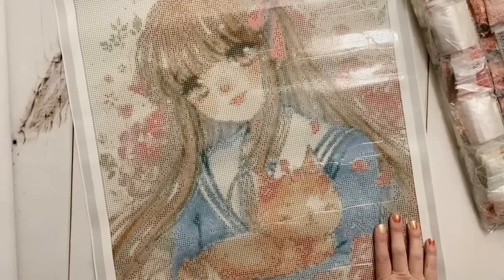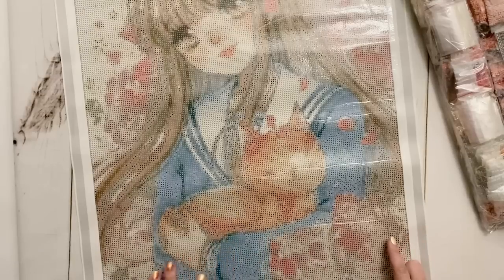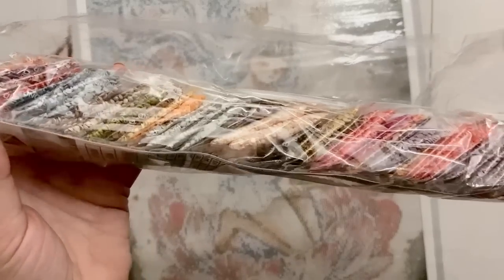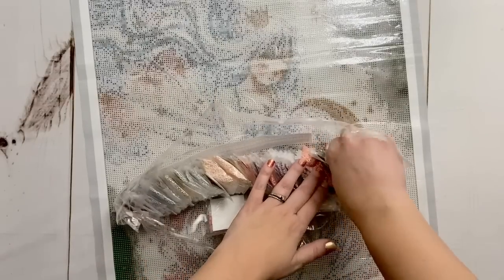Unboxing: 3 DIYMoon Shop Kits || "Fruits Basket" - "Guardian" - "Totoro" || Two special requests!!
Hello friends!

Welcome to an unboxing of my latest DIYMoon Shop order! I'm especially excited for this one because it includes not only all new releases, but more specifically, two pieces that I had requested that they license! Eek!! I'm so excited!!

✨ Katie